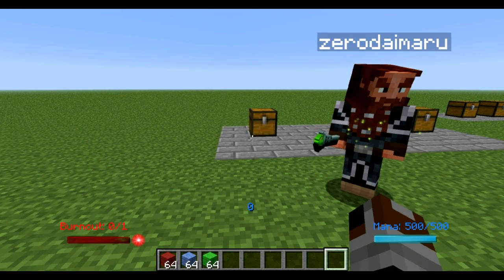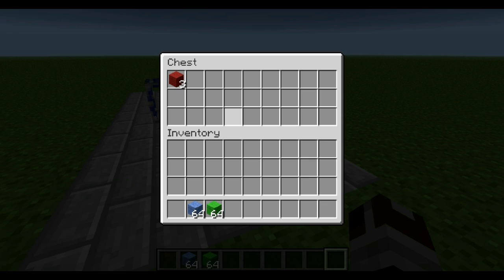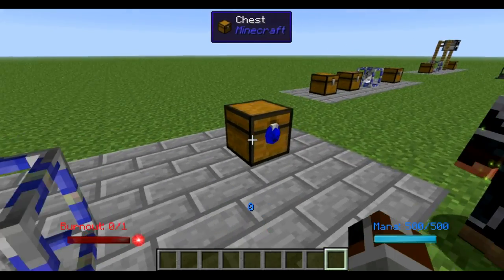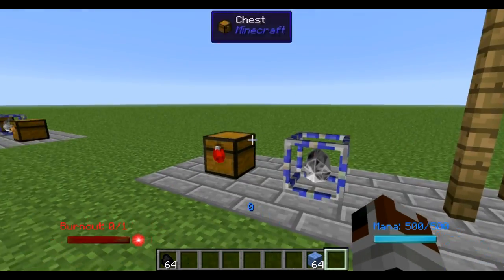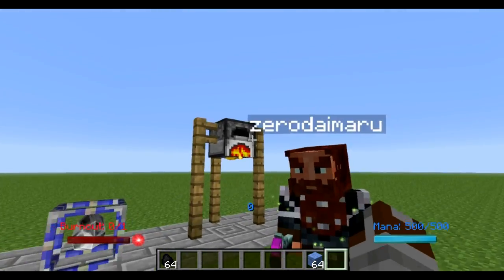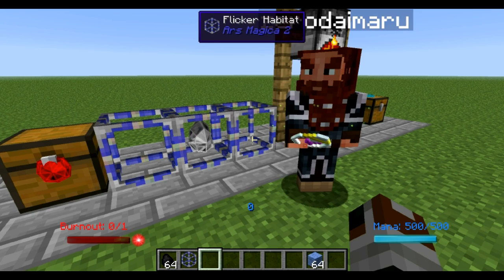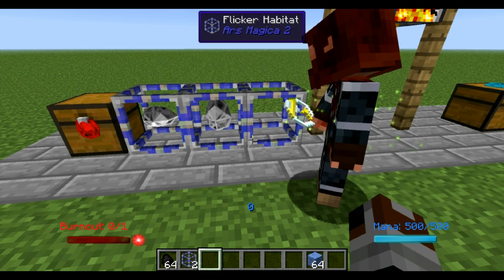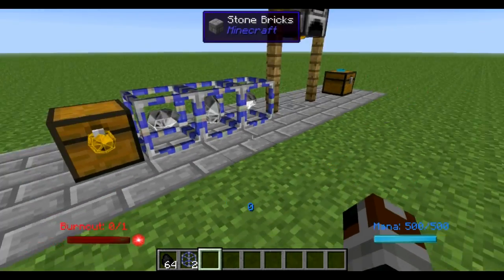Basic Flicker Automation Tutorial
Flickers are our first kick at the can in terms of automation.  As such, we're definitely open to reasonable suggestions here.

Keep in mind we're not aiming for the be all and end all system, just an alternative, and hopefully something that is a breath of fresh air aside from traditional systems, as well as something that meshes nicely with the ones that already exist.  We can't wait to see what you come up with!